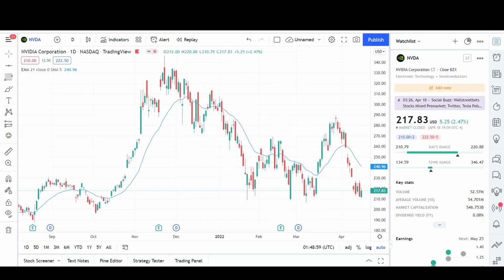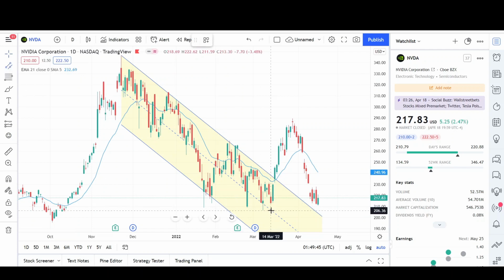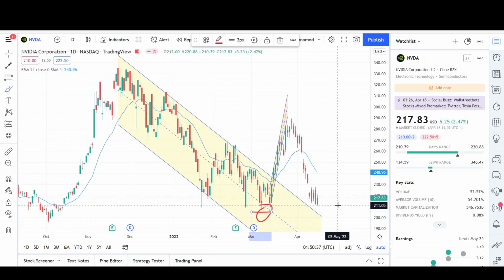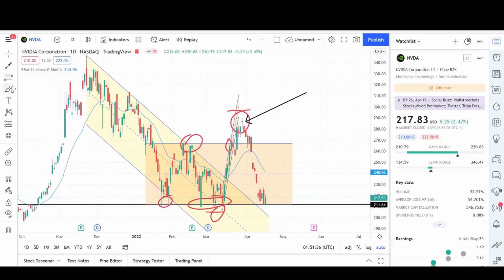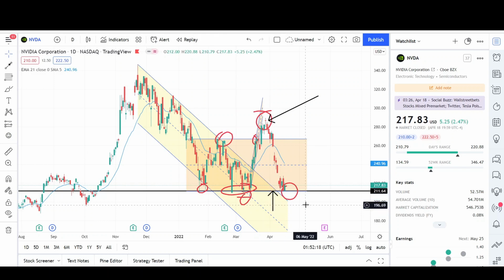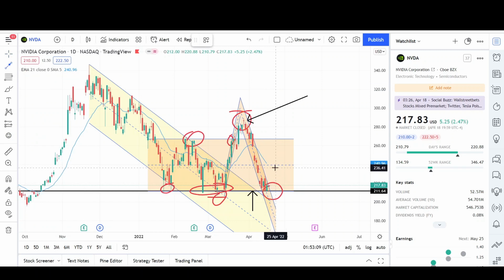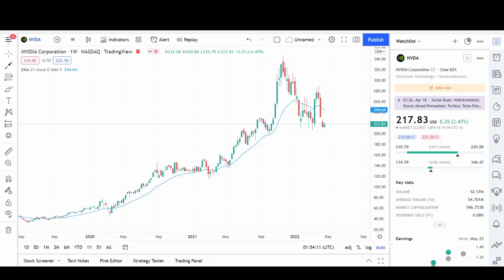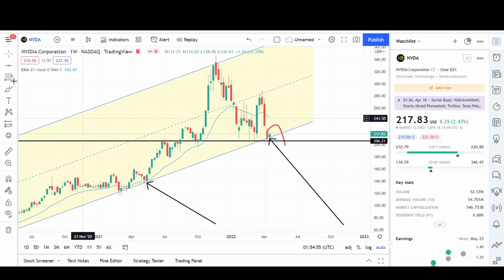NVIDIA Corporation Stock (NVDA) | Price Predictions Using Technical Analysis.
Hello YouTube❗,

This is my 338th video on the channel. I will be doing a Technical Analysis breakdown for NVIDIA Corporation.